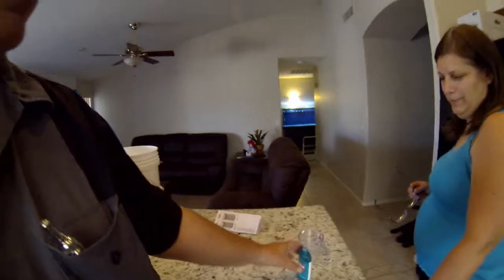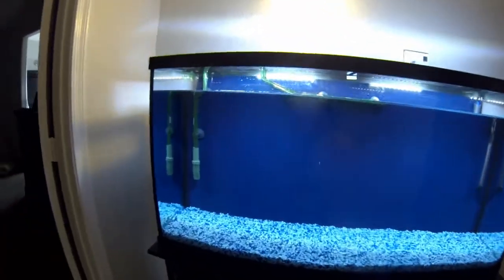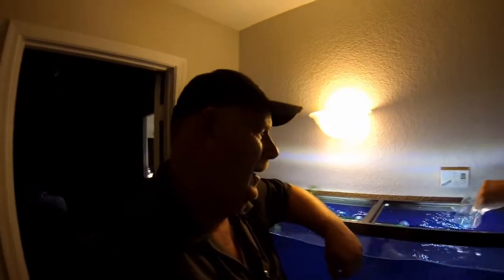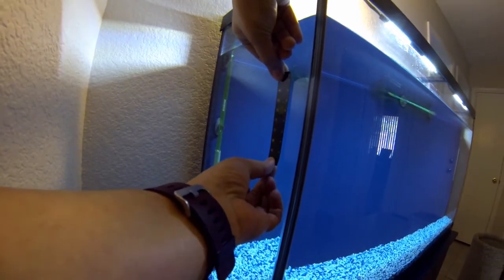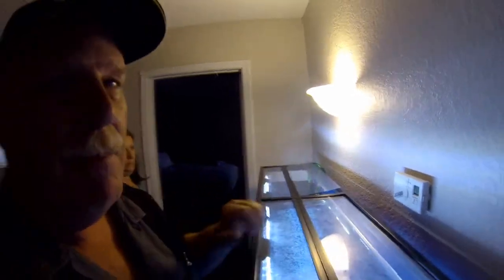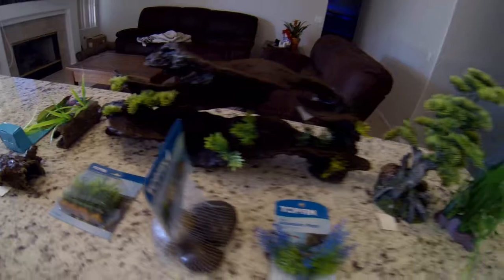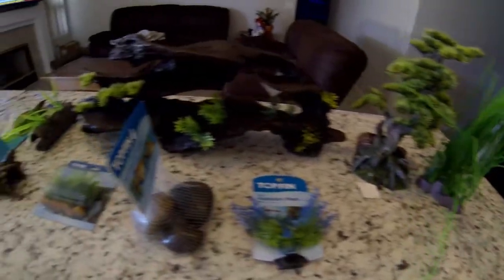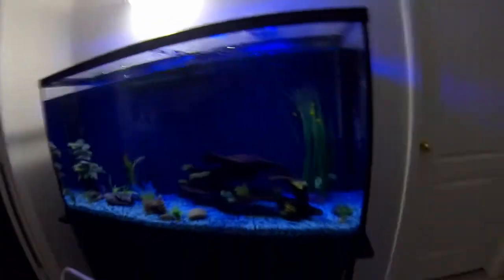Final Aquarium Design, Treating Water & Adding Fish, Aquarium Beginners Part 3 | Outdoor Channel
Today we share our continuing story of setting up our 60 Gallon Aquarium as beginners.
In this episode we add water, treatment and Decor. Few days later we add 2 Fire Red Dwarf Gourami Fish.